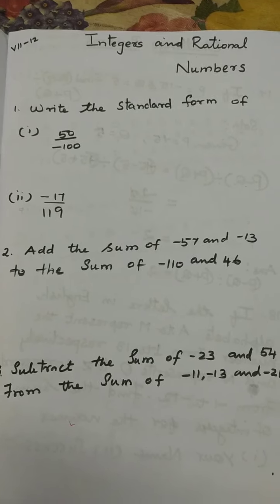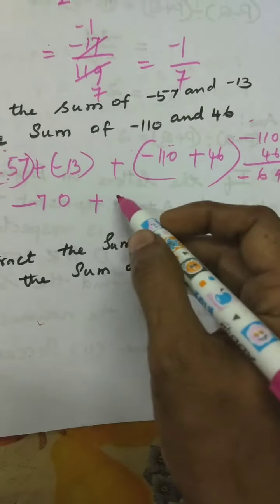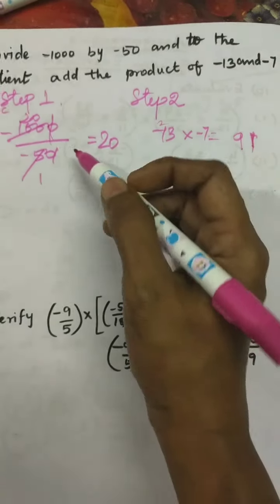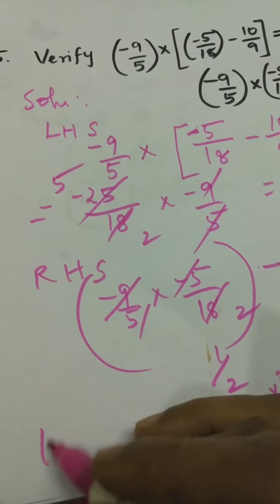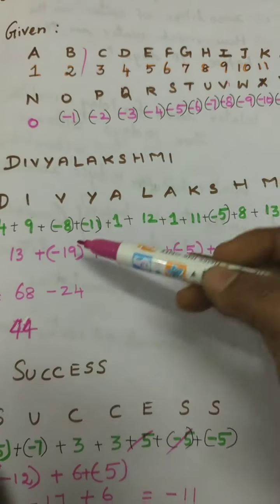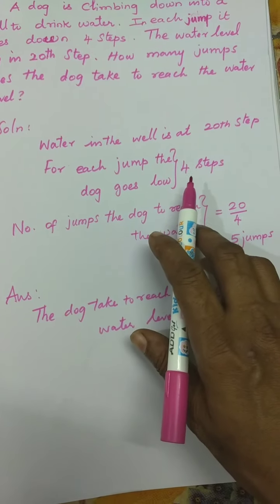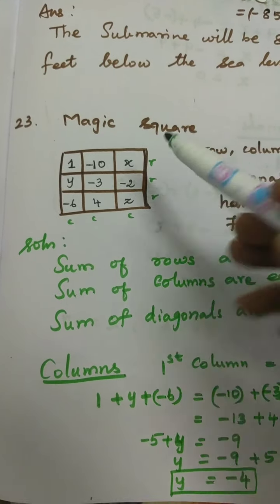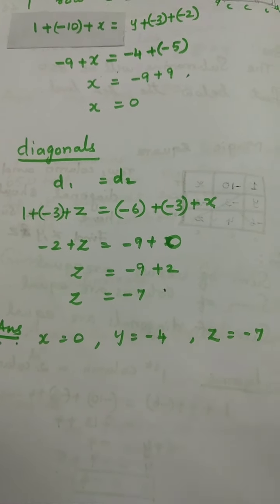VII(12)-Maths Chapter-1Integers& Rational number challenge problems